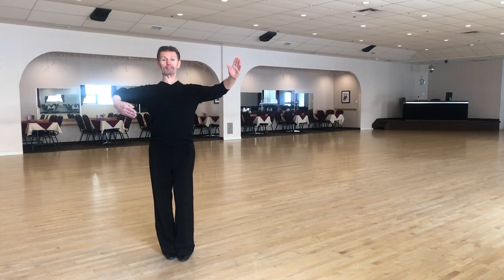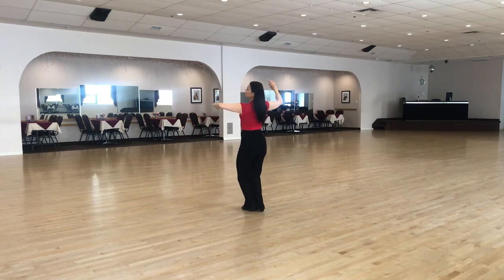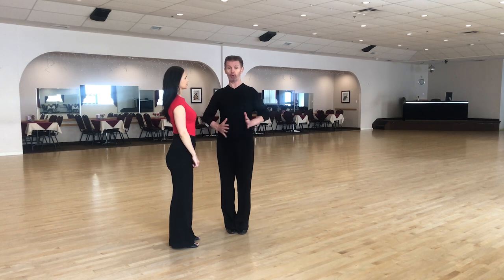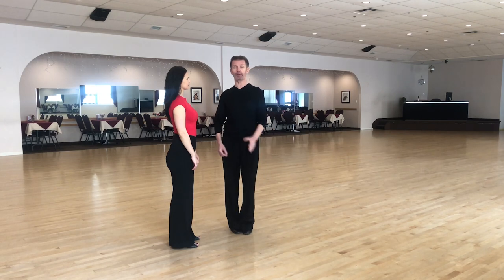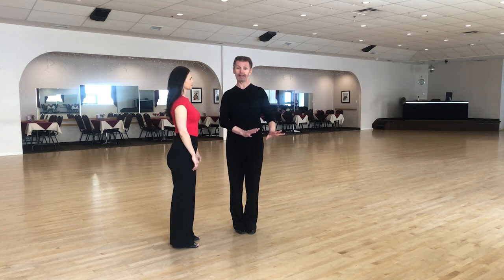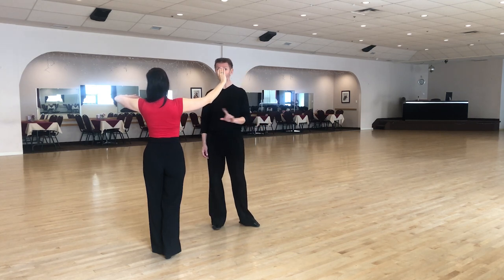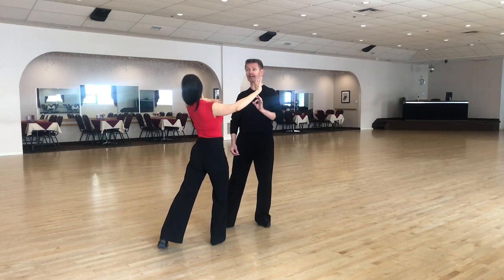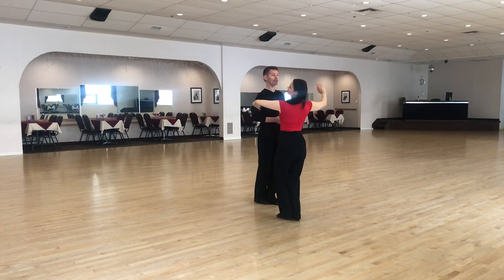Create Sharp Back Corte in Tango| Ballroom dancing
CREATE SHARP BACK CORTE IN TANGO| BALLROOM DANCING/ Learn 3 elements to help you create Sharp Back Corte in Tango with an impressive head snap.